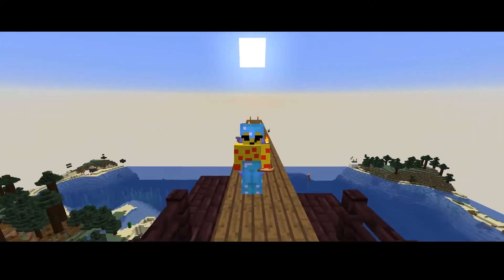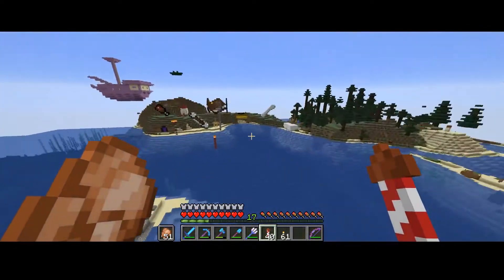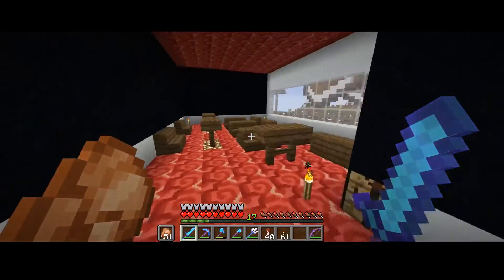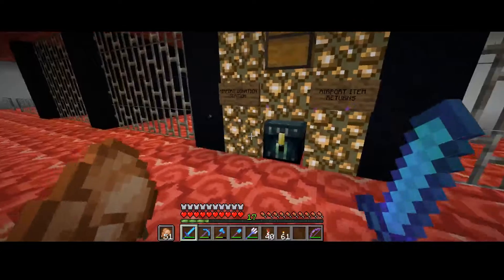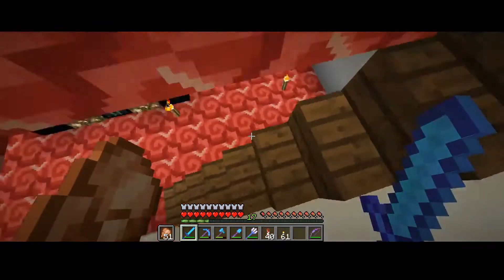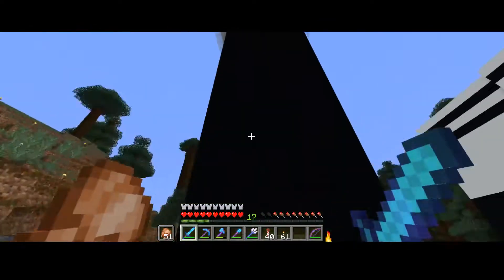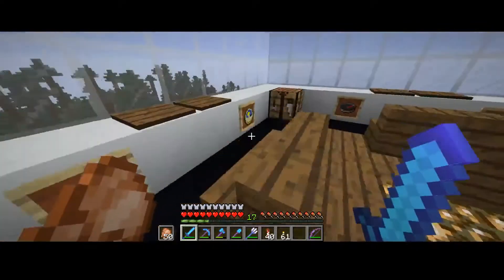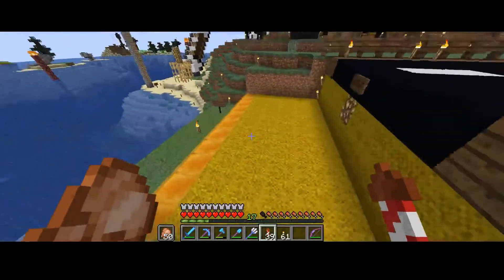I built an airport in SURVIVAL mode! Tech Craft EP.6A S.2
I decided to make a scheduel!

I will try to post at least once a week, on wednesday, or saturday.

Again, credit to doom for making my thumnail!

Any suggestions? Please comment them below!

Most of my sound affects come from Freesoung.org

My outro background was created with thisissand